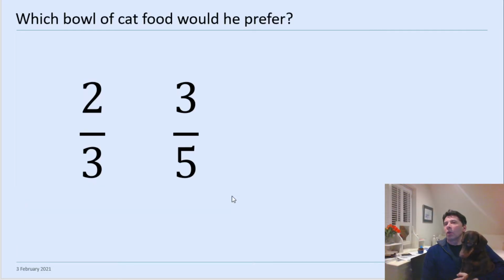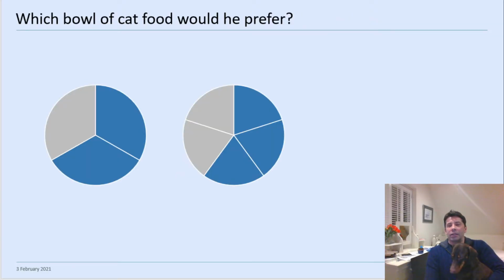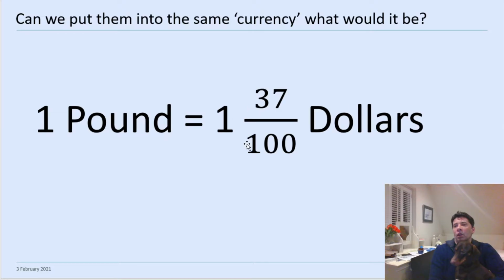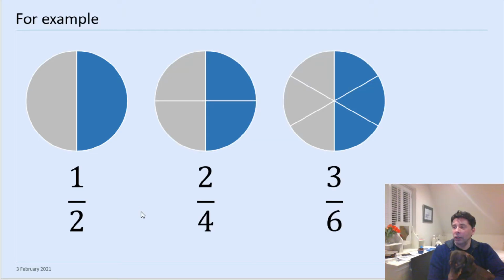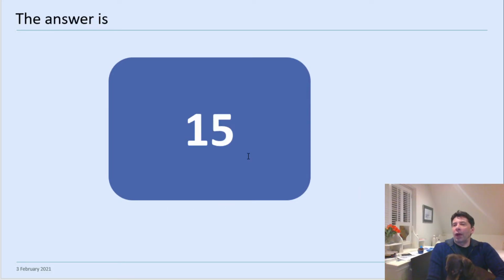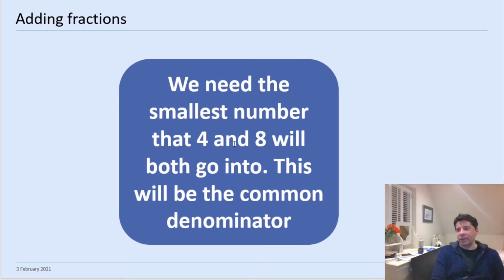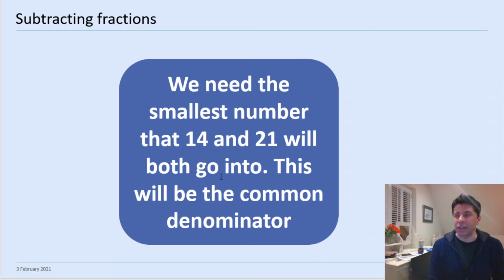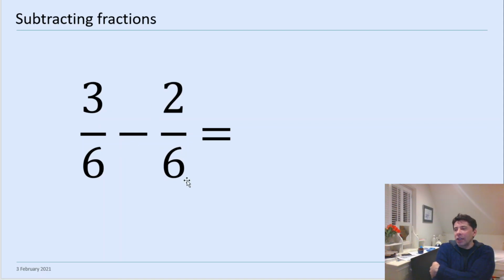Fractions 2: Comparing, Adding and Subtracting Fractions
In this video we learn how to compare, add and subtract fractions. We also work out whether Chewbacca the dog would prefer two thirds or three fifths of a bowl of cat food. At the end there is a surprising and devastating twist.